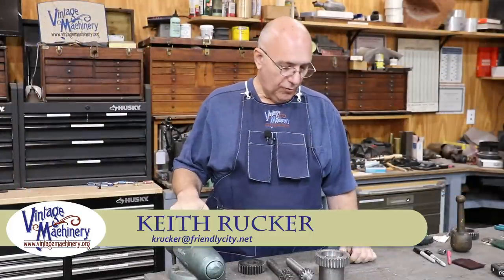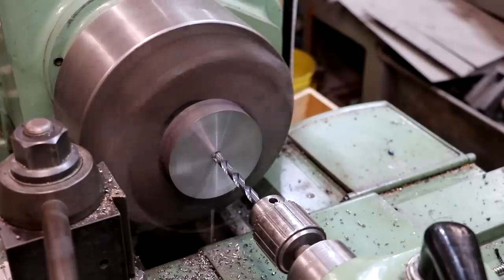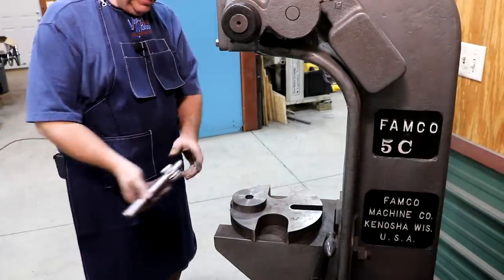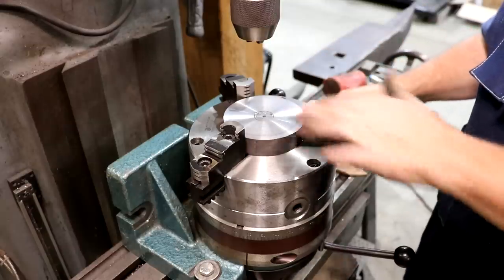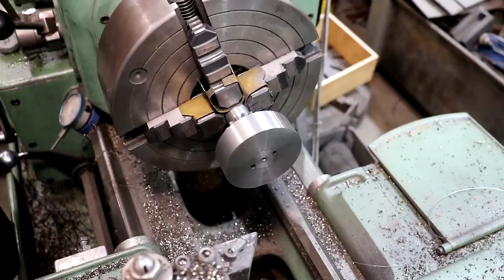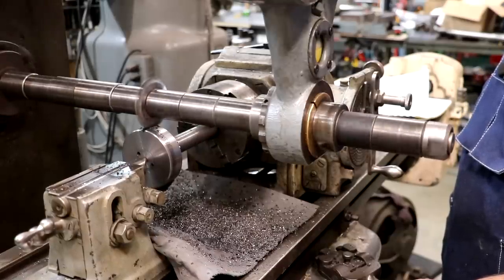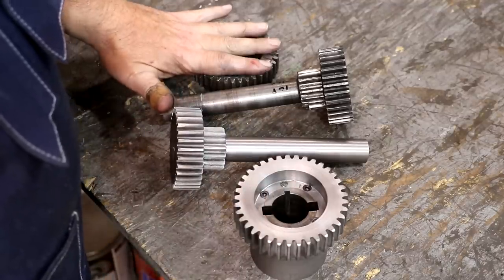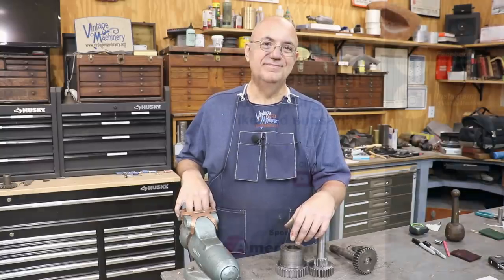Camelback Drill Press Gears 4: Making the final Gear, Pressing and Keying on the Shaft